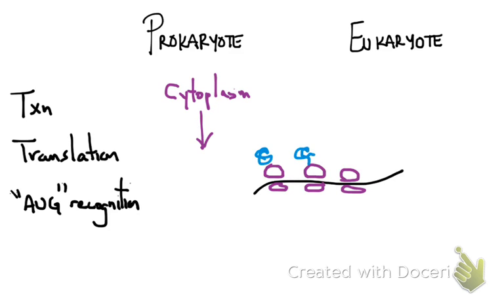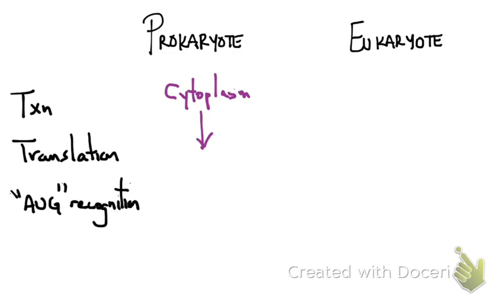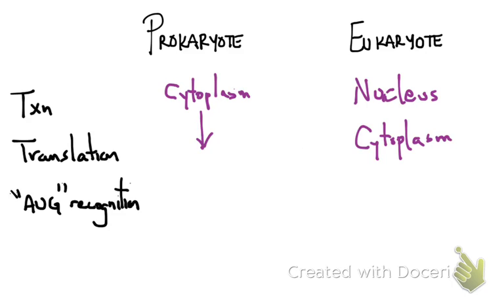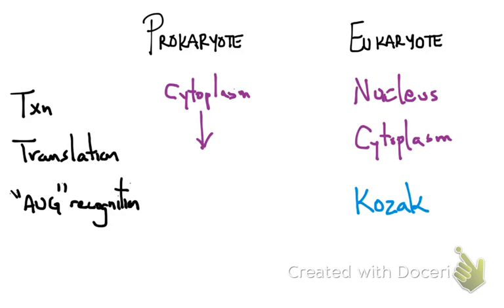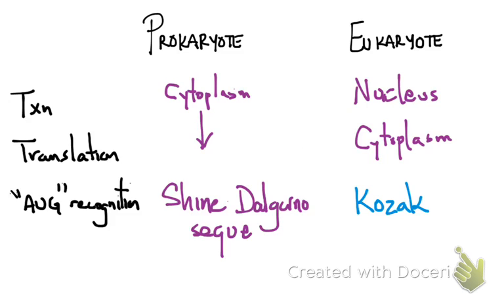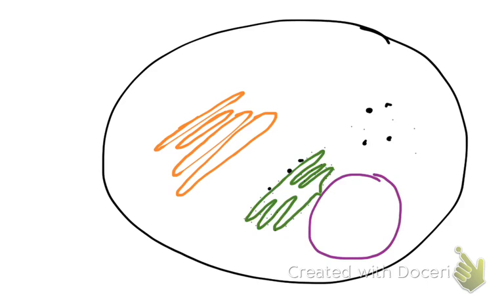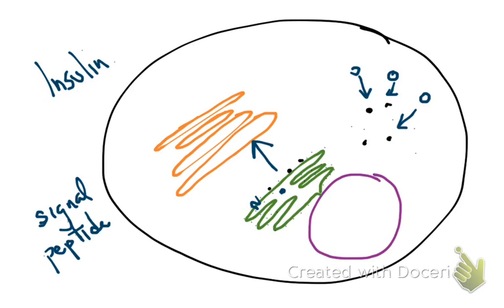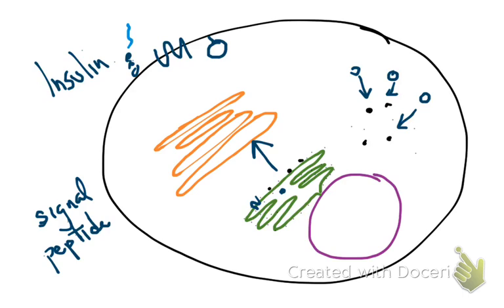Translation Part 3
The last video in the translation series covers a few differences in translation between prokaryotes and eukaryotes. In addition, it briefly describes the post-translational modifications that may occur for secreted and membrane proteins.